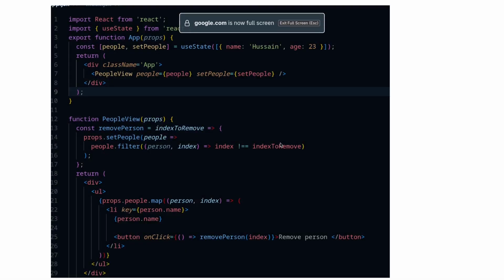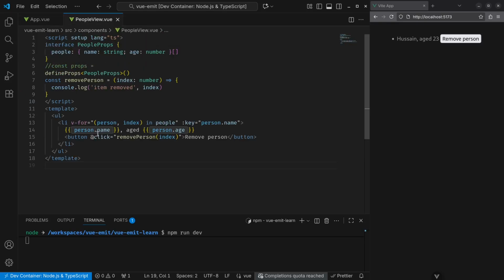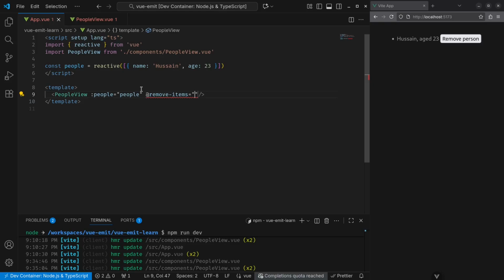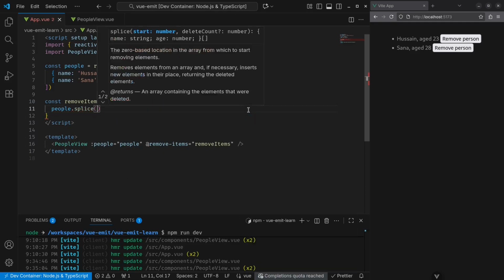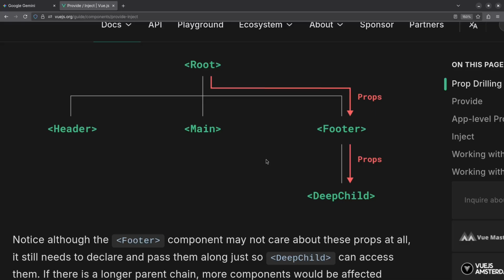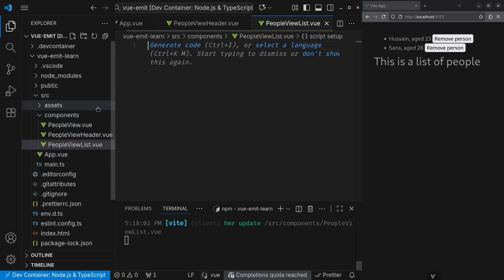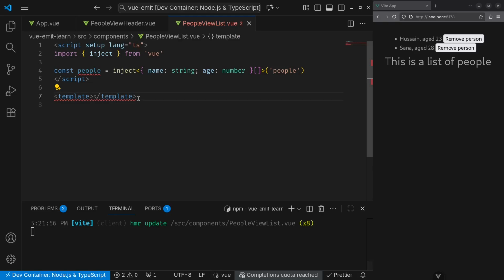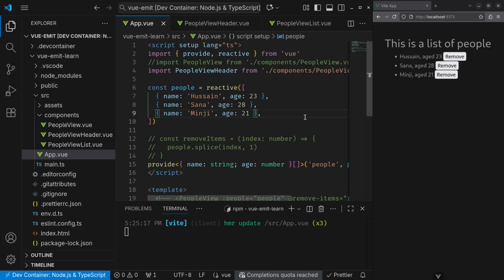Vue.js Compositions API: Component Event and Provide/Inject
Hey guys, in this video, you'll learn how to emit events in Vue.js. You'll also learn how to manage component state effectively using the Provide and Inject API.
Timestamps:
0:00 Intro
0:22 Component Events
1:42 Using the Component Event API
2:10 Emit signals
3:11 Handling emits
5:24 Code cleanup
6:29 Provide/Inject
7:33 Using Provide/Inject API
7:42 Building a parent component
8:36 'Providing' the array
9:13 'Injecting' the array
10:19 Manipulating injected array
11:19 Outro